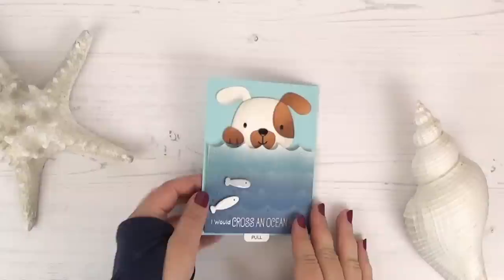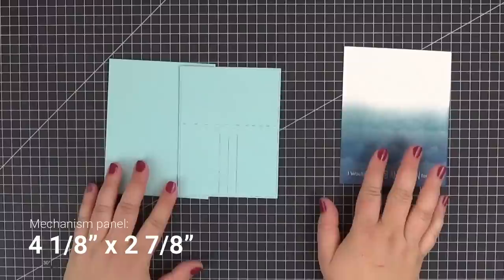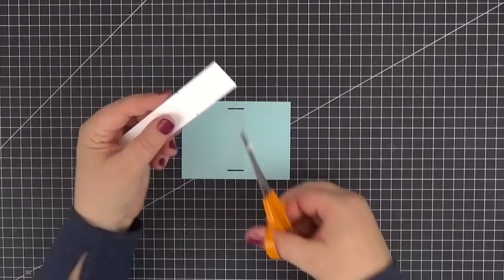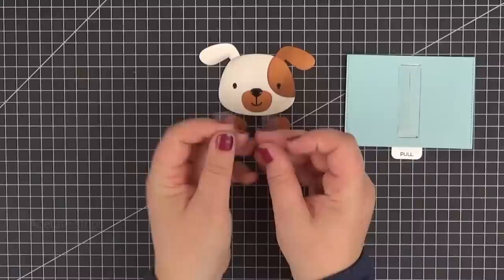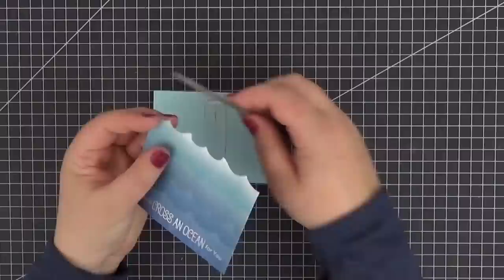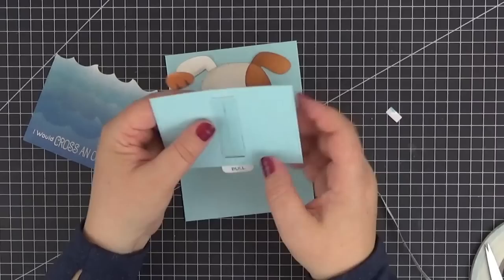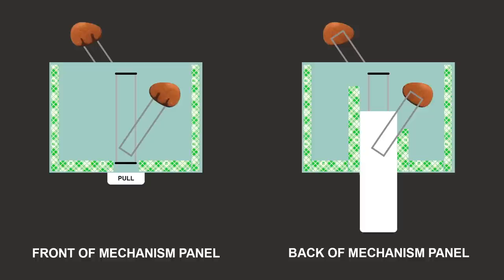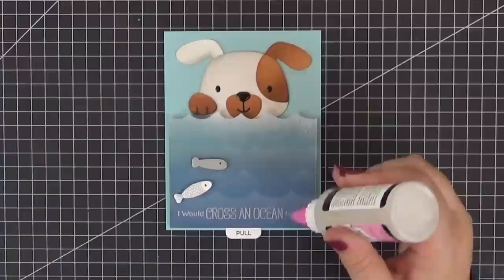Creating a Swimming Dog with the Double Slider Loop Slots Die-namics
Join Laura in this monthly feature as she shares interactive cards and projects featuring products from My Favorite Things.

In this month's video, Laura is creating a swimming dog with the Double Slider Loop Slots Die-namics.